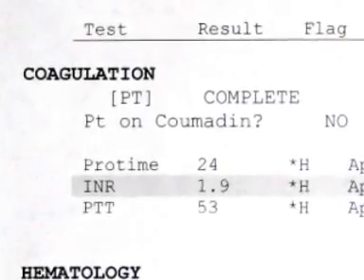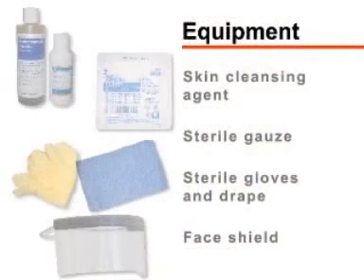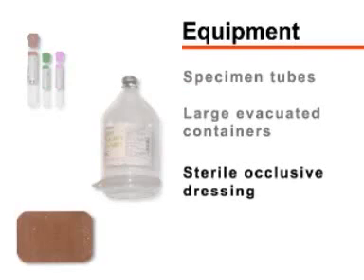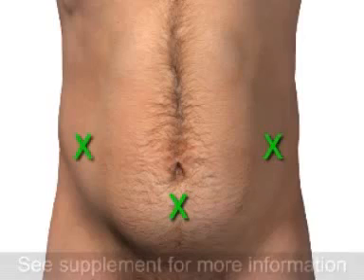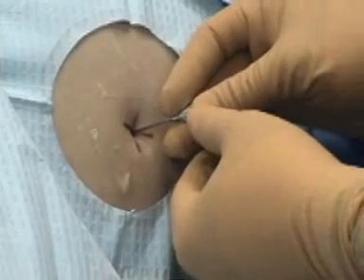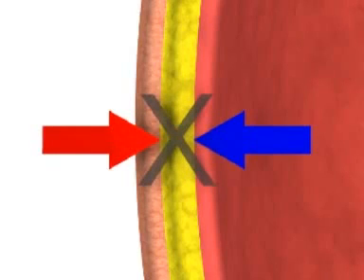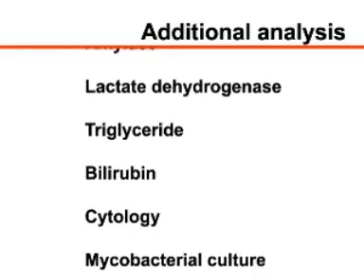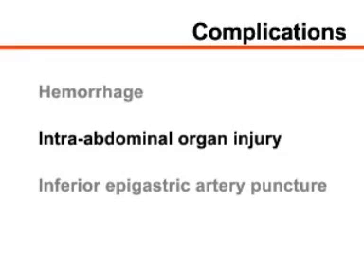Paracentesis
Paracentesis is a procedure in which a needle or catheter is inserted into the peritoneal cavity to obtain ascitic fluid for diagnostic or
therapeutic purposes

Try Audible and Get Two Free Audiobooks ..

Try Prime Student 6-month Trial...